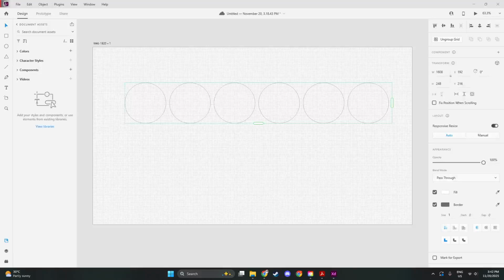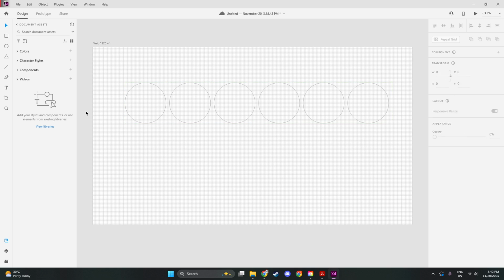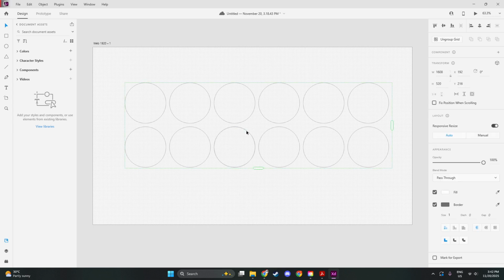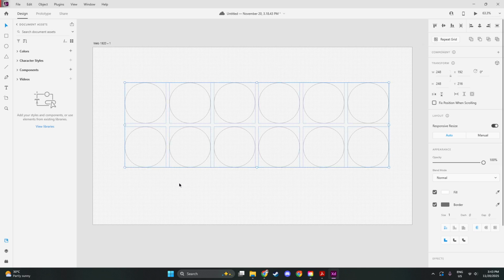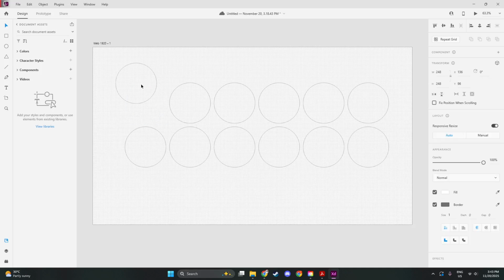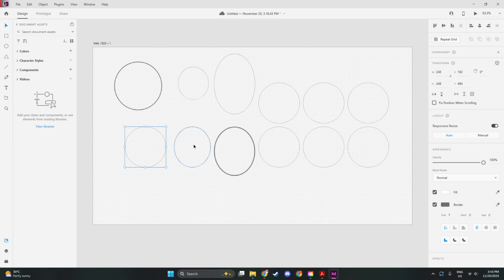How to Convert a Repeat Grid to Individual Elements in Adobe XD [2026 Full Guide]